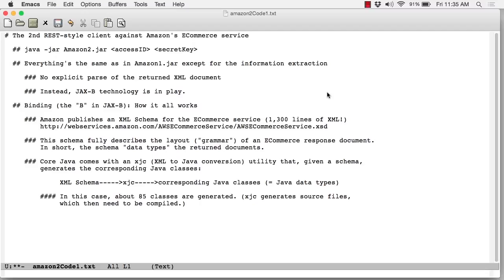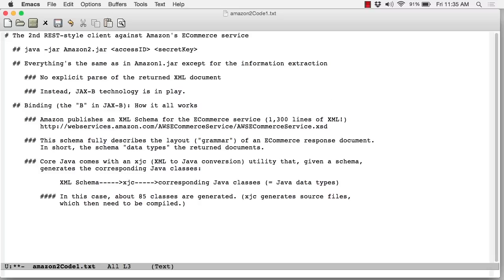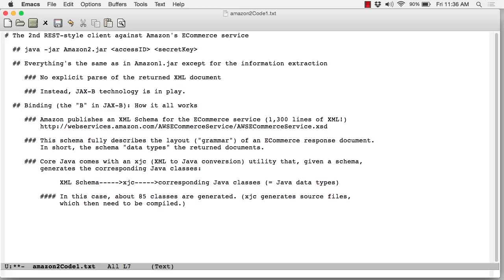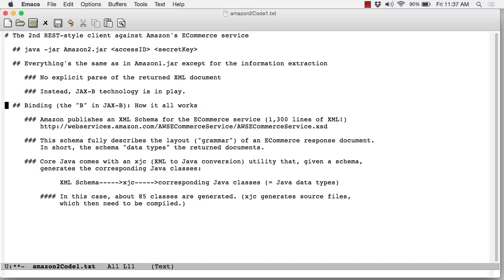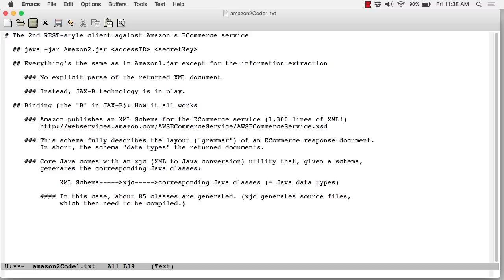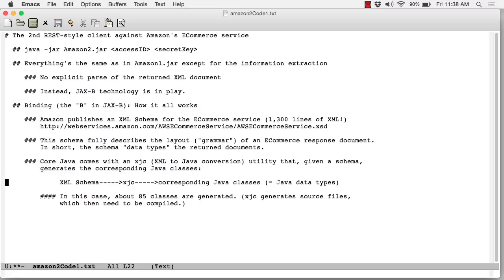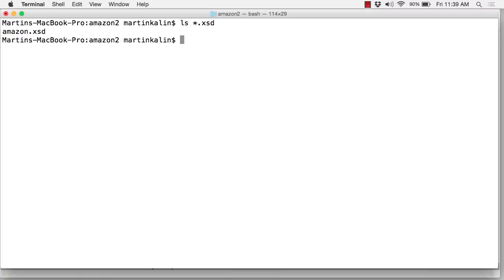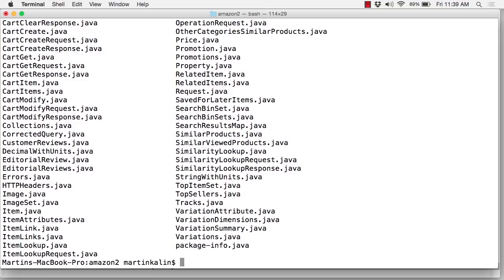08 06 Java Client2 Against Amazon Ecommerce Part 1